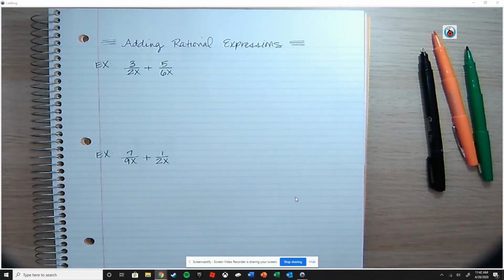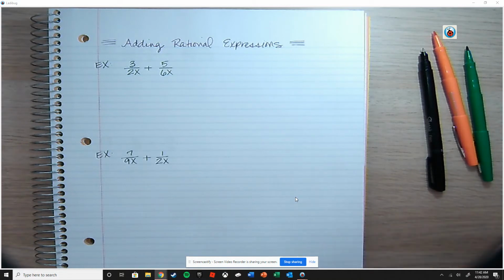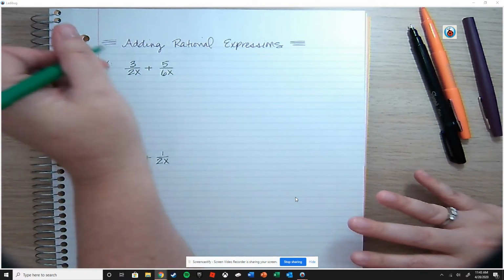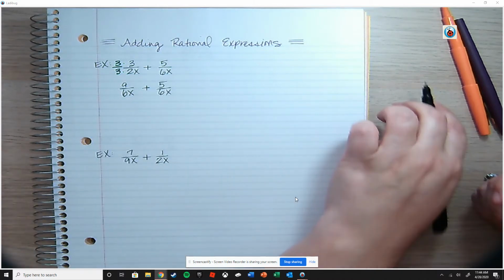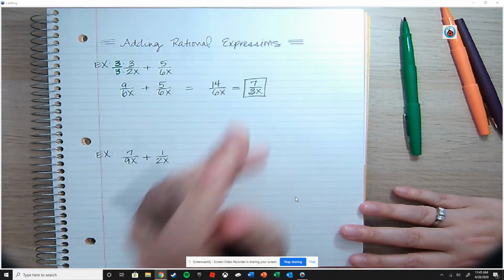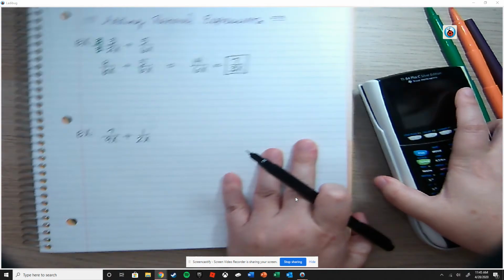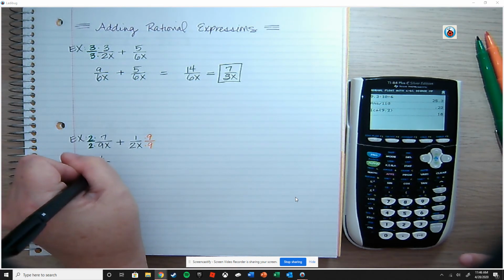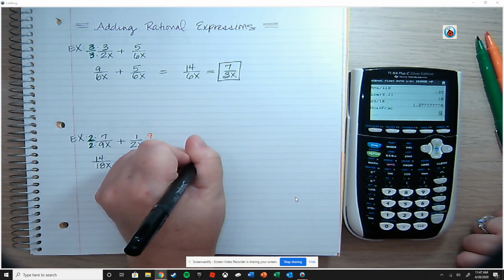M3: Adding Rational Expressions Day 1 Part 1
Adding Rational Expressions Day 1 Part 1